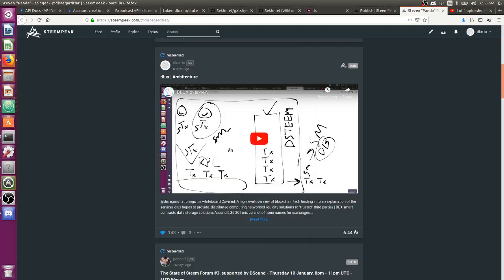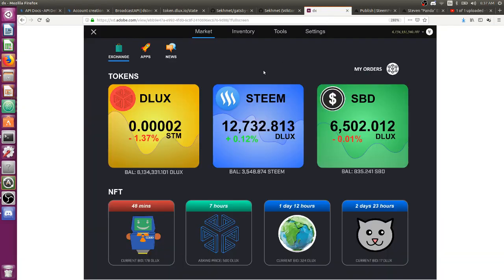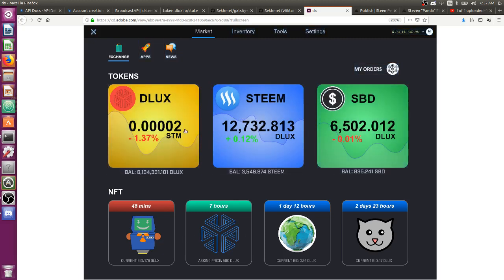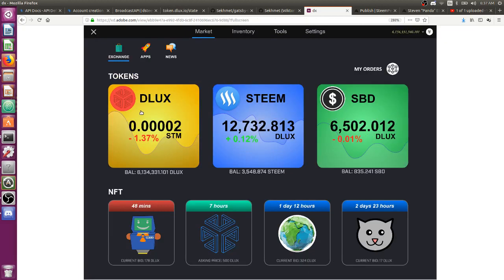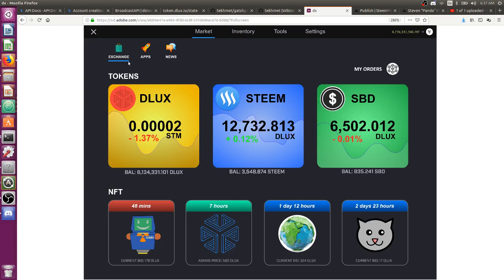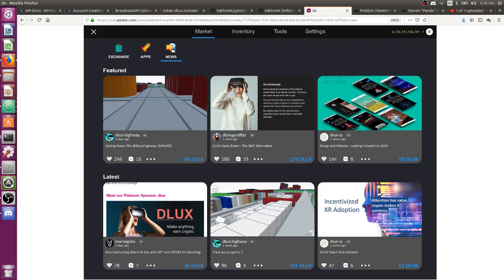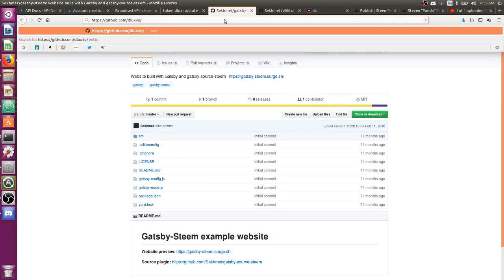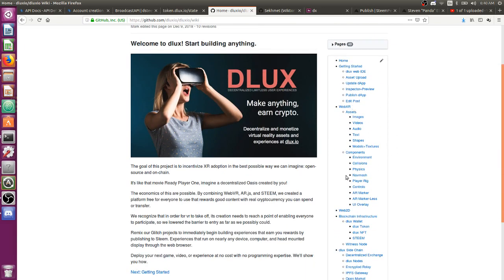Dlux Design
Visual Aid for DLUX software